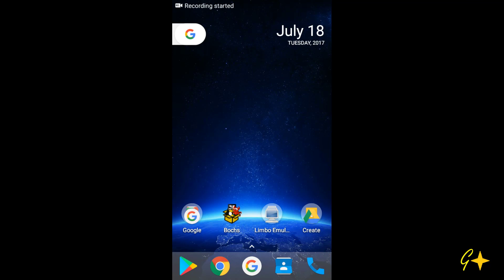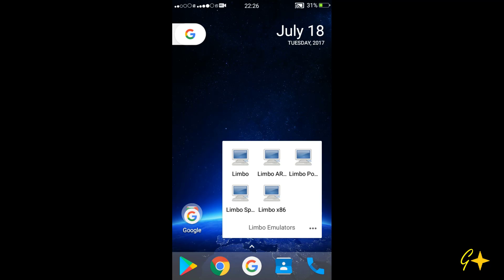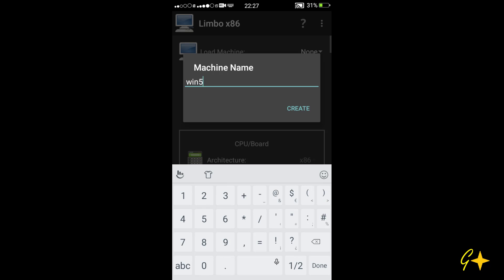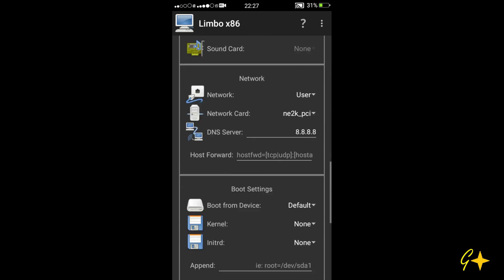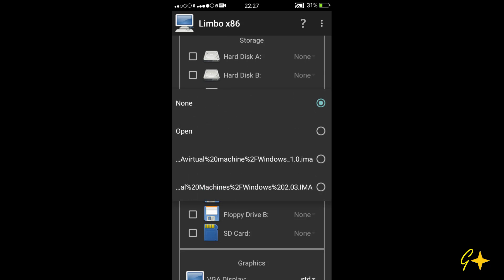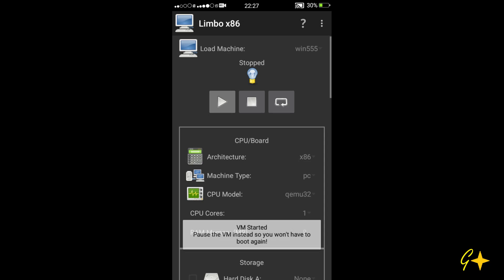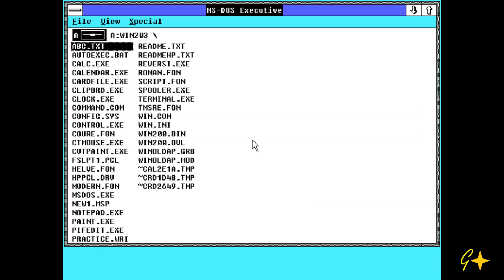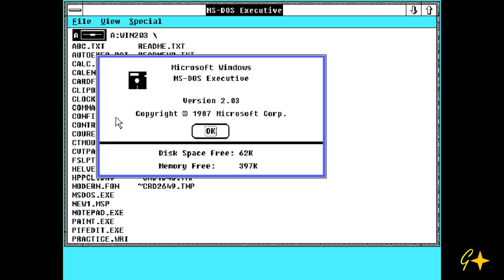How to Run Windows 2.03 on Android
In this Video I will show you How to Run Windows 2.03 on Android